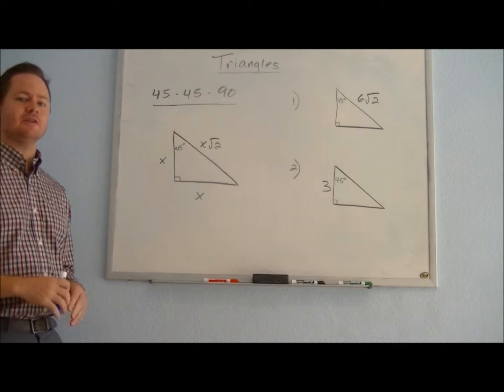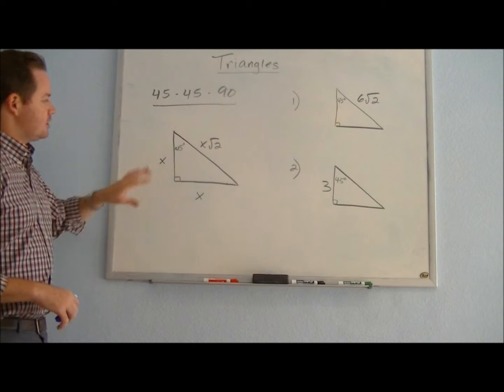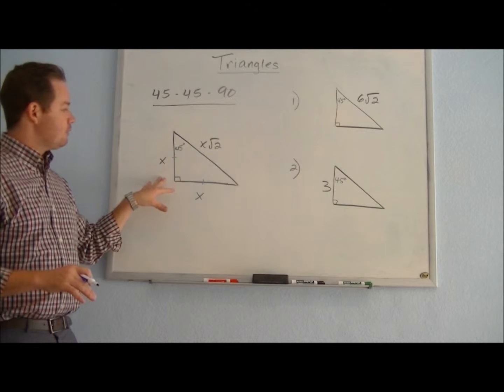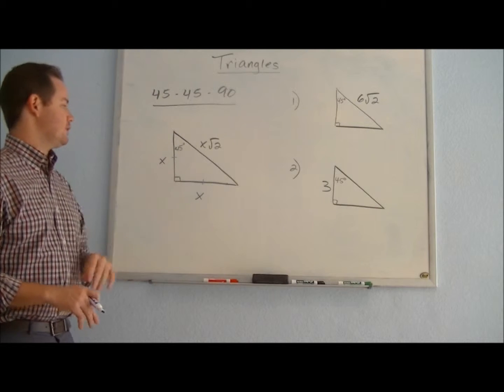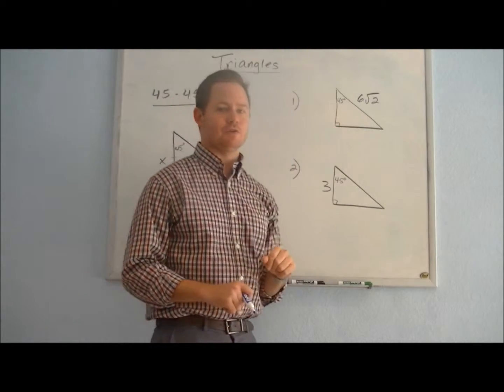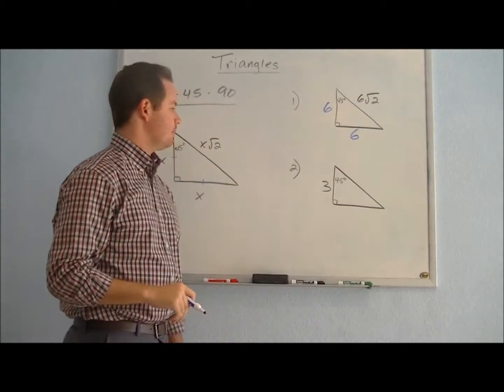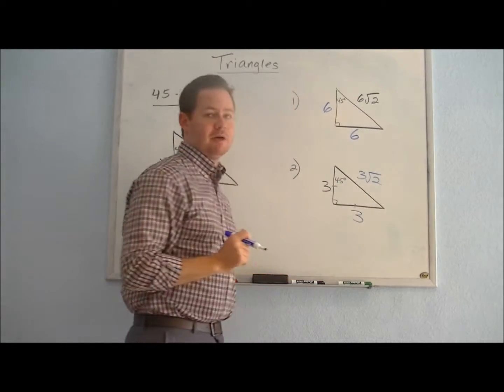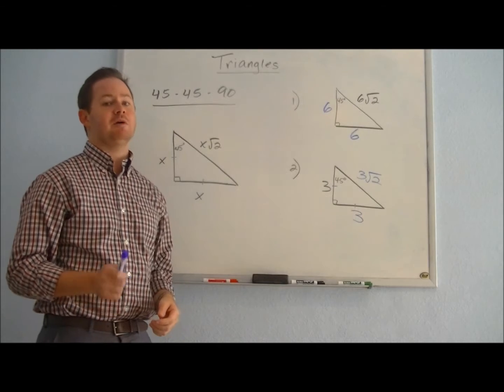45 45 90 Triangle